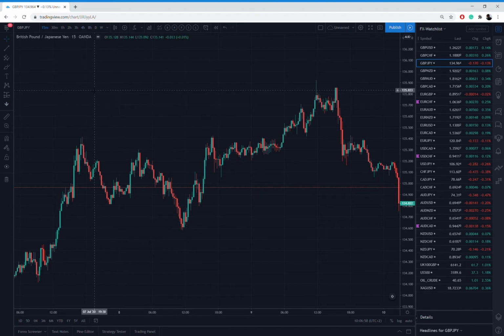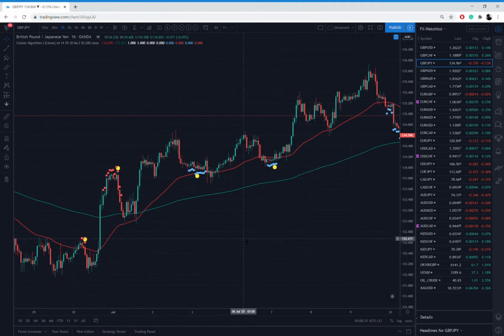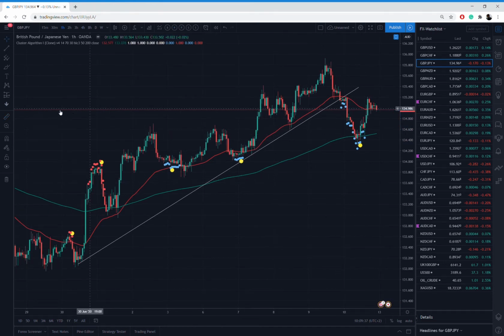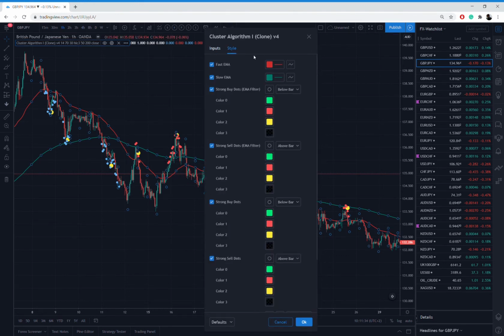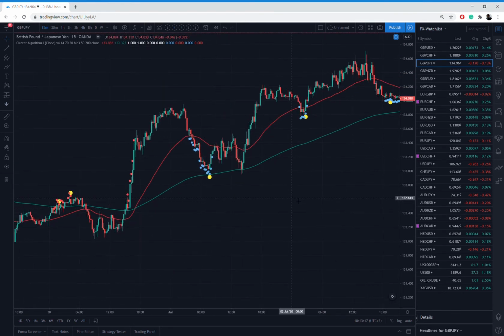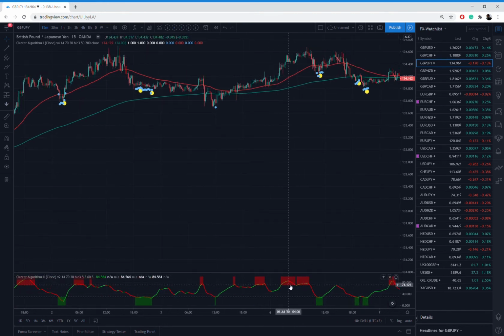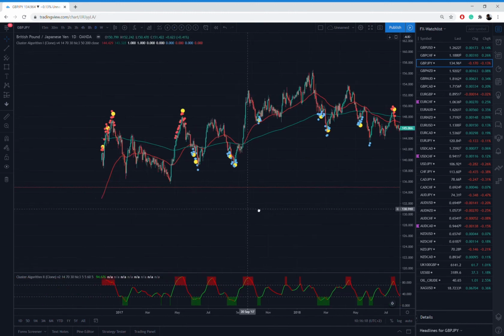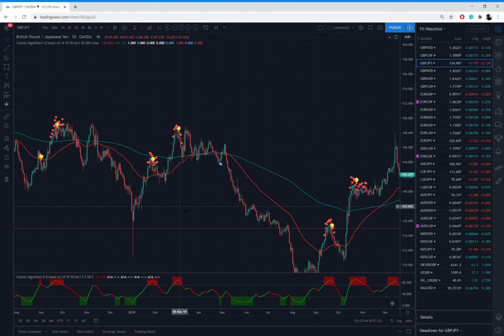Introduction to the Cluster Algorithm Indicator (for Beginners who needs a good Trading indicator)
Hi everyone! In this video, you will learn to use the Cluster Algo Indicator(s). It uses a quite powerful tool and you should at least consider to backtest it and maybe even use it in your Trading Strategy. I hope you will find value in this video and if you liked it give me thumbs up and if you have questions or feedbacks just writ it down in the comments section.